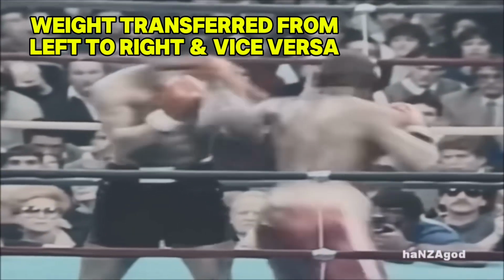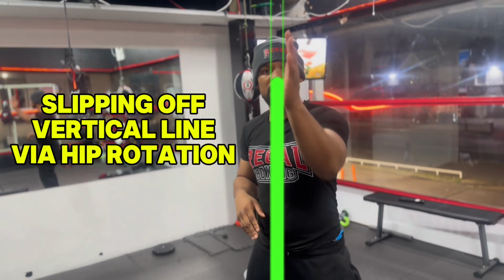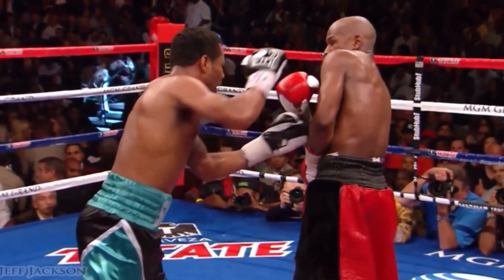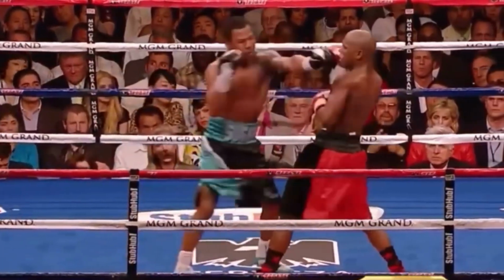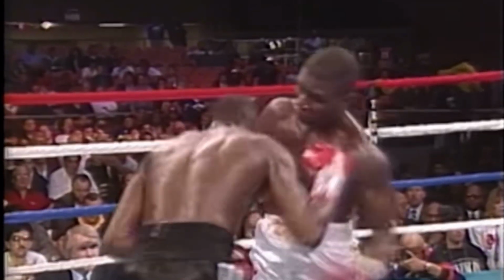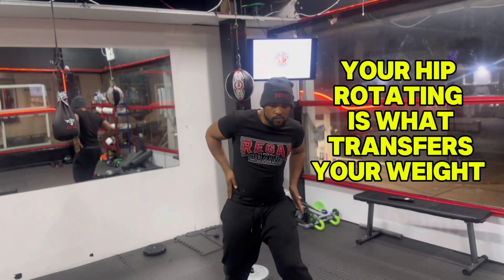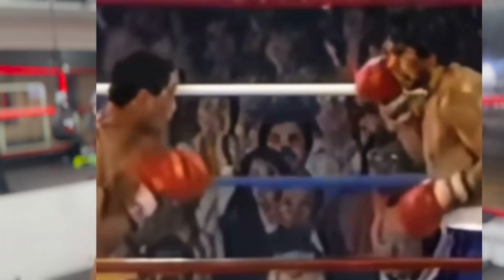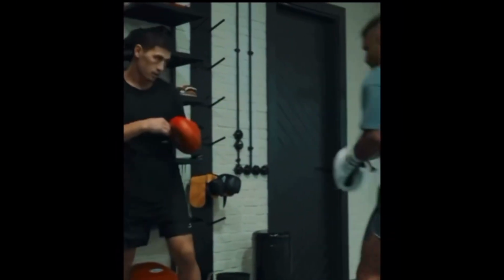The Key to Boxing: Mastering Weight Transfer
Unlock “The Key to Boxing: Mastering Weight Transfer” and transform your boxing skills. In this tutorial, we explore how mastering weight transfer can elevate your boxing stance, boxing defense, and overall boxing technique. Weight transfer is the core of every punch, slip, and counter in the ring. With insights from legends like Floyd Mayweather, Shane Mosley, James Toney, Dimitri Bivol, and Mike Tyson, this video breaks down how these champions used weight transfer to maintain power, balance, and fluidity. This essential skill separates skilled boxers from true champions, and by mastering it, you’ll understand the rhythm and mechanics that drive each move in the ring.

At Regal Boxing Gym in Forest Gate, London, we teach the fundamentals and advanced tactics of boxing with the same principles that legends like Mayweather and Tyson have used. In this breakdown, we dive into how weight transfer enhances every part of your boxing stance, from offense to defense. You’ll see how Floyd Mayweather uses his shoulder roll to anchor weight on the rear leg, ready to counter with controlled force, and how James Toney’s forward weight shift allows him to launch powerful, reactive punches.

Learn from Dimitri Bivol as he teaches boxers the precise mechanics of throwing punches without unnecessary leaning, focusing on the correct weight transfer and hip rotation. Shane Mosley emphasizes the importance of weight transfer for every move – punches, defense, and movement. Finally, we highlight how Mike Tyson’s signature active defense is rooted in shifting weight from leg to leg, allowing him to seamlessly transition from defense to a knockout counterpunch. This is “The Key to Boxing: Mastering Weight Transfer,” where every boxer can learn the secrets that drive power, precision, and boxing defense.

At Regal Boxing Gym in Forest Gate, London, we’re dedicated to helping boxers of all levels understand the art of weight transfer. Join us in this tutorial and see how you can enhance your boxing stance and apply these techniques in your own training.

Location: Regal Boxing Gym, Forest Gate, London